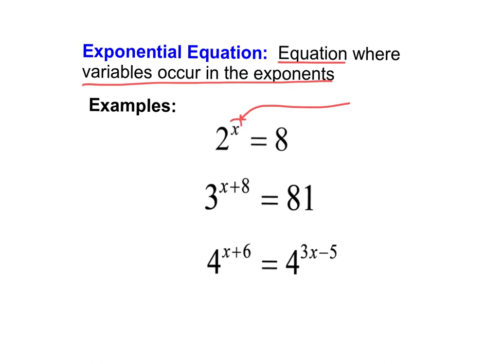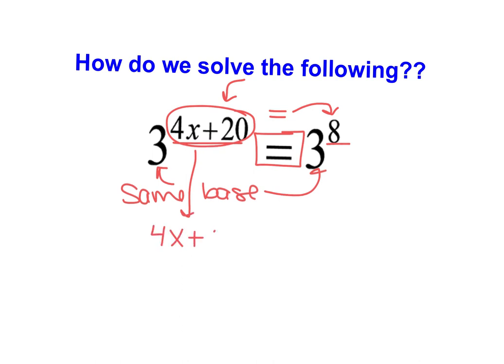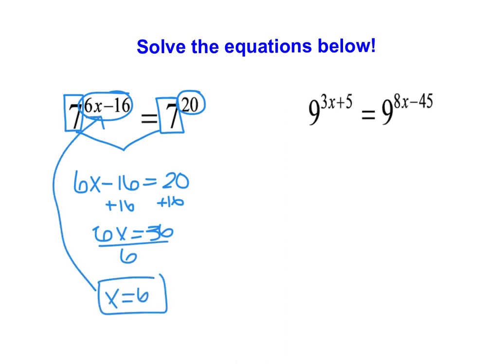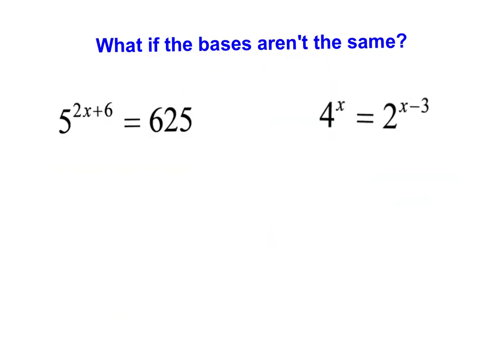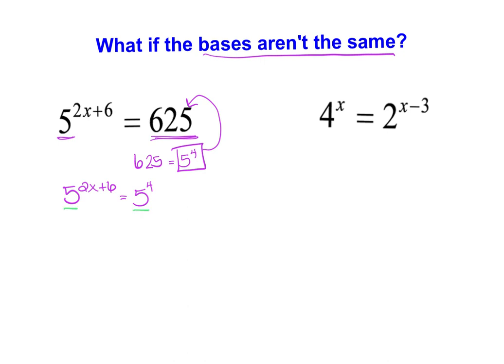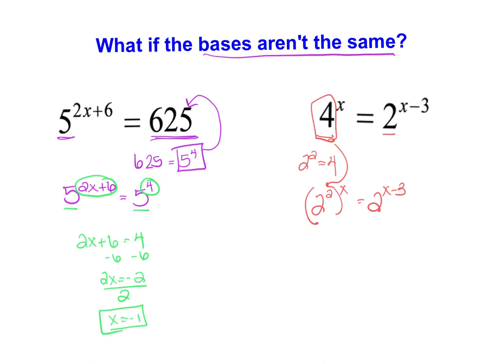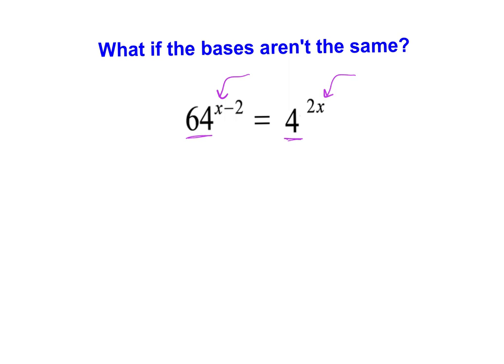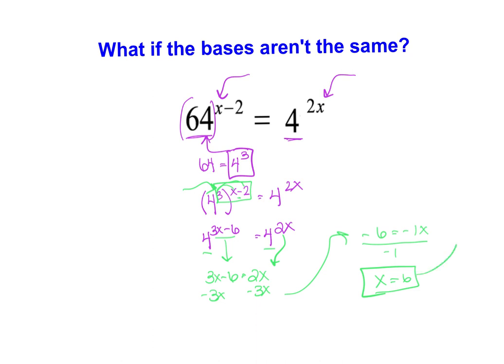Ch6V12A - I can solve exponential equations (simple).